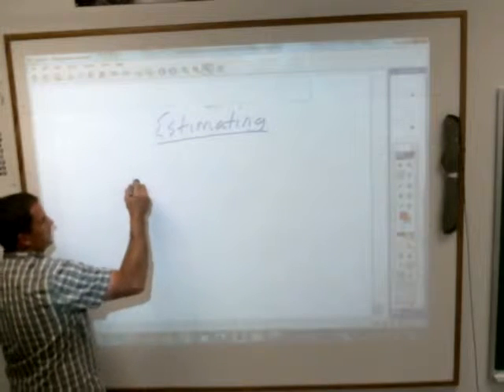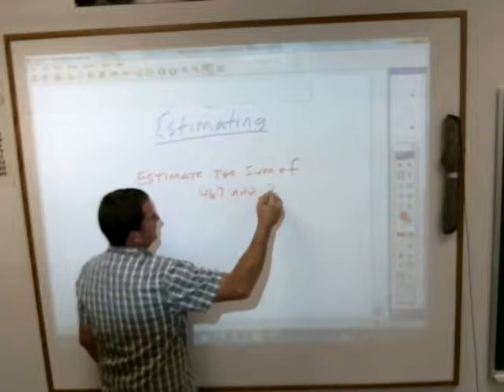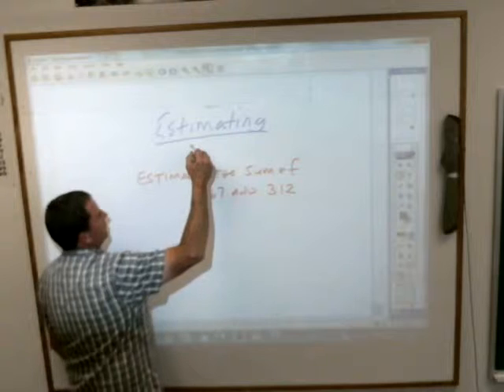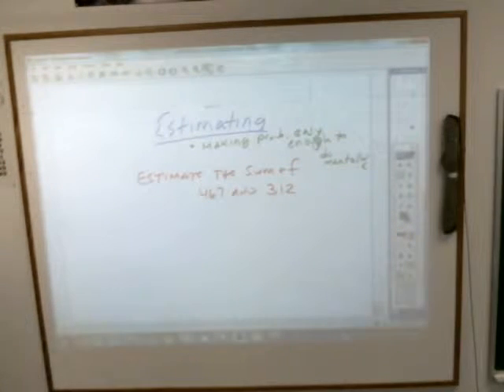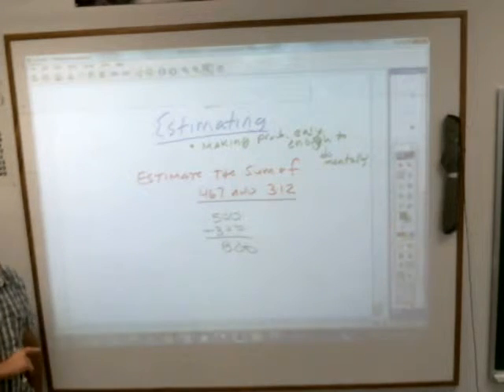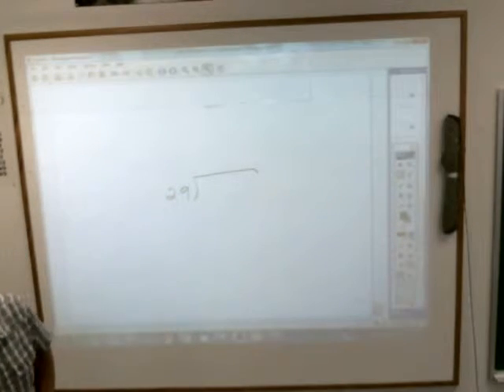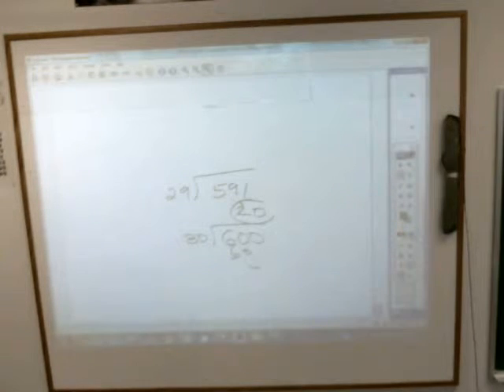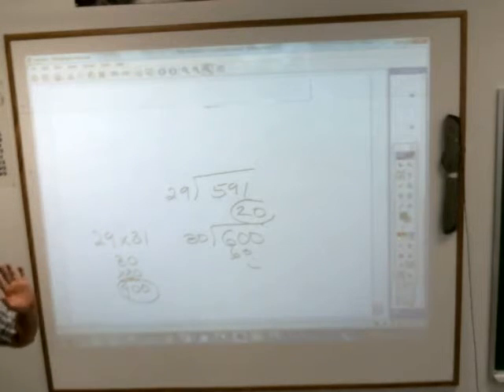6th Estimating 16